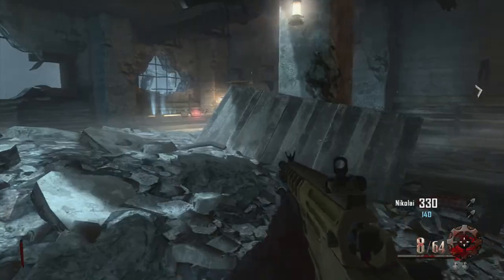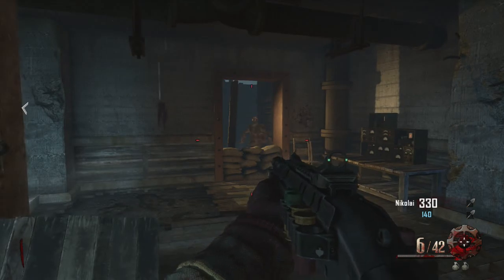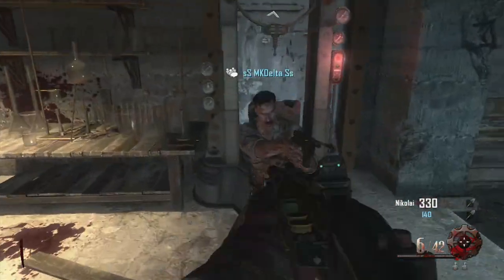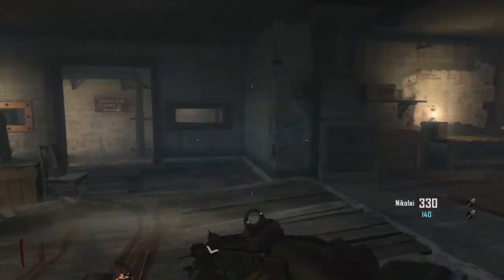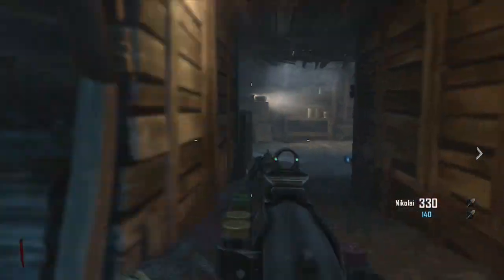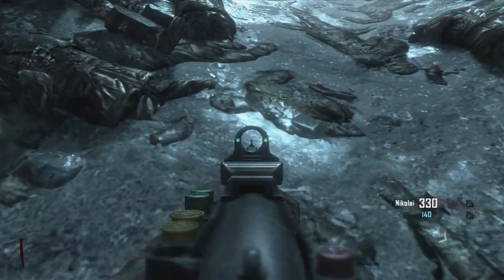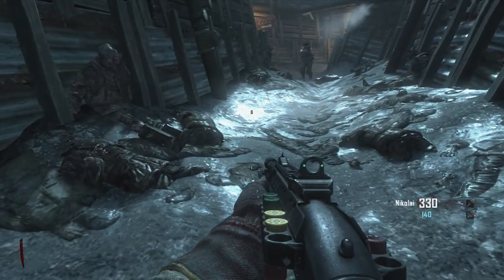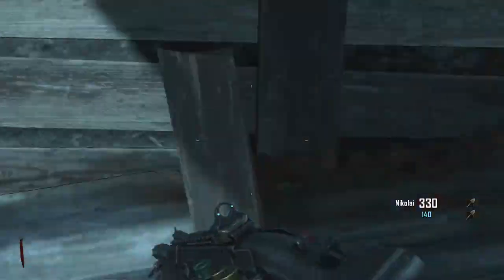Black Ops Zombies - Origins Gameplay - Achievement Guide - Not a Gold Digger - 720p HD